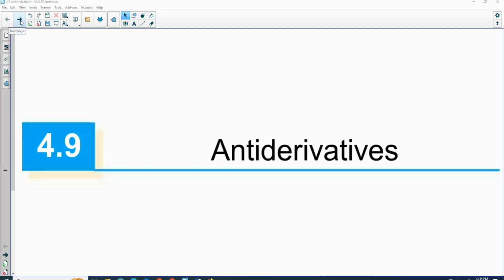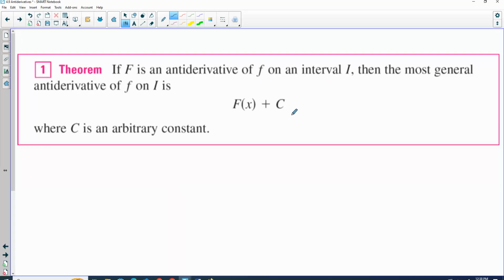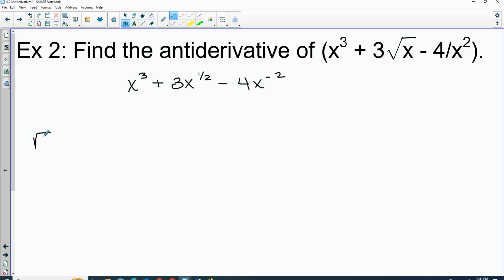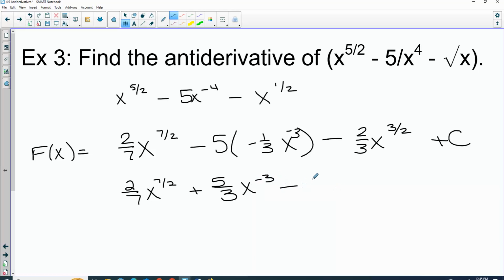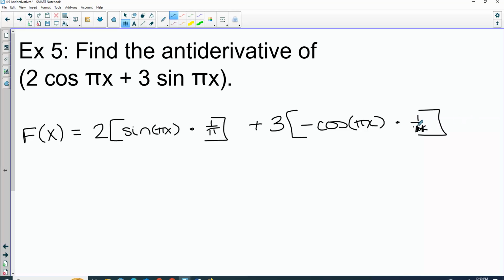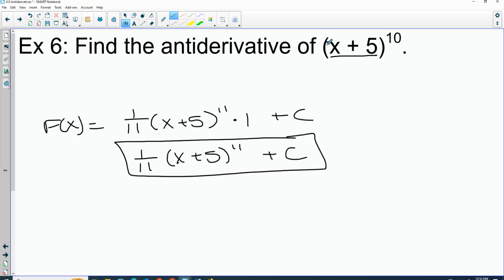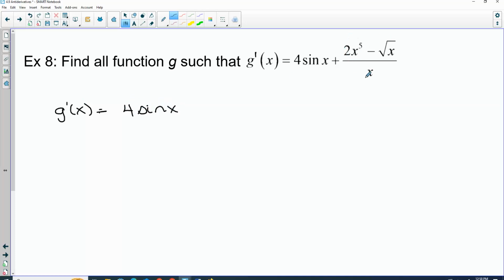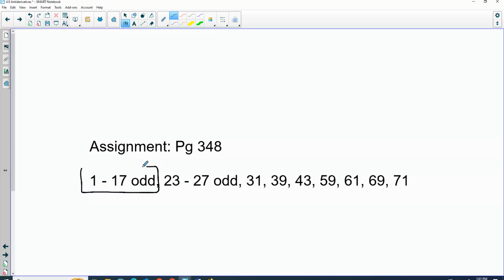Section 4 9 March 14